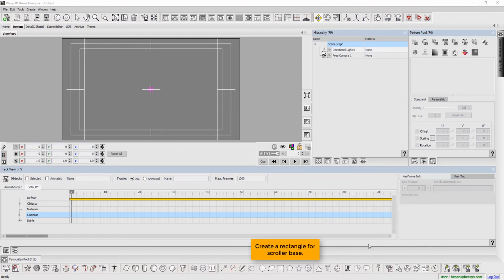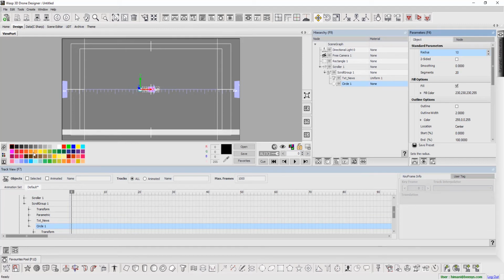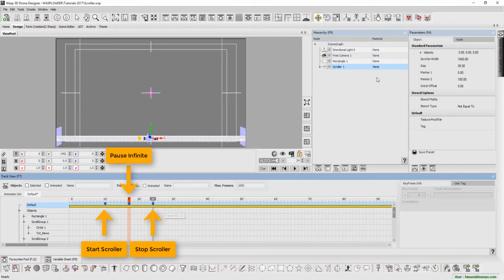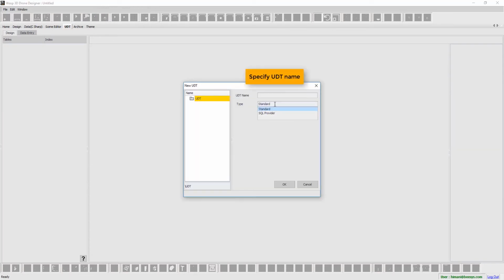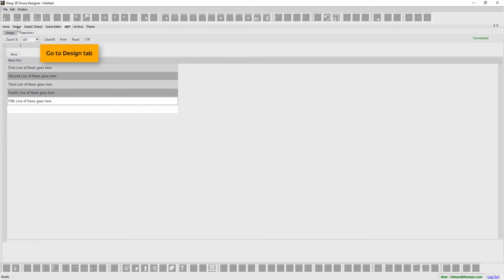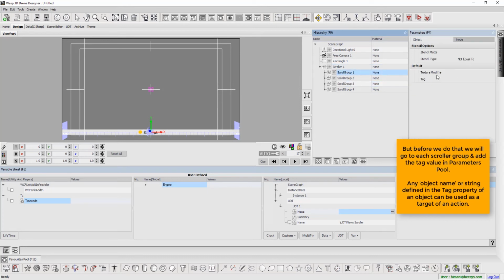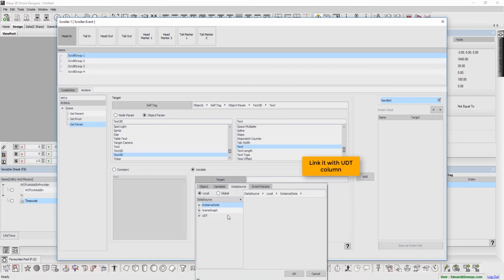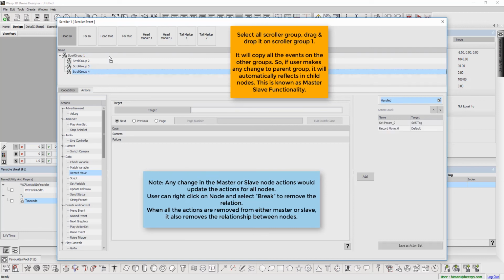Create Multilayer Lower Thirds Scroller using UDT | Learn WASP3D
Learn to create lower thirds within minutes. Create custom playlists and specialized panels for use during live scoring, data entry and graphic playout

In this tutorial we will create a scroller with data linked to a UDT. Scroller is a graphic that contains news in the form of data text rolling across one side to the other side of the television screen.
We will also see some new features like self.tag, master and slave functionality which will help us in faster creation of graphics.

0:00 – Overview of scroller and new features
2. Create Scroller
0:25 – Create rectangle base
0:49 – Create scroller node & 3D text
1:26 – Add separator circle
2:14 – Adjust position & add control keys
2:47 – Set up scroller actions (start, pause, stop)
3:09 – Create multiple copies for seamless scrolling
3. Create UDT
3:52 – Create new UDT schema
4:36 – Save & enter data in UDT
4. Link Data Fields to UDT
5:28 – Add UDT add-in and enable real-time updates
6:08 – Link text values to UDT data
7:00 – Configure scroller events
7:37 – Set up record move control for dynamic updates
5. Master & Slave Functionality
8:23 – Copy actions to multiple scroller groups
9:04 – Play scene and verify output
6. Final Testing & UDT Data Input
10:35 – Enter UDT data from Sting Client or Data Buzz